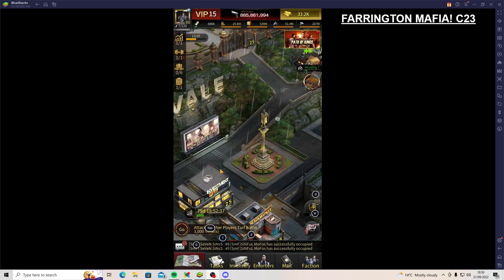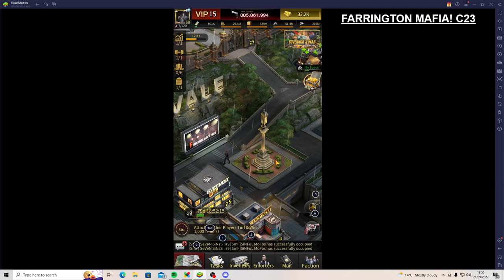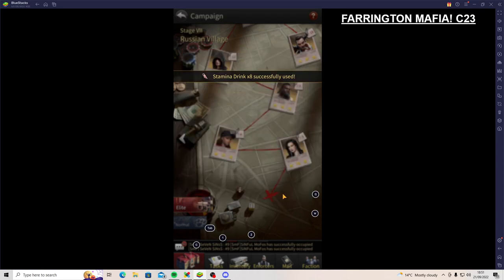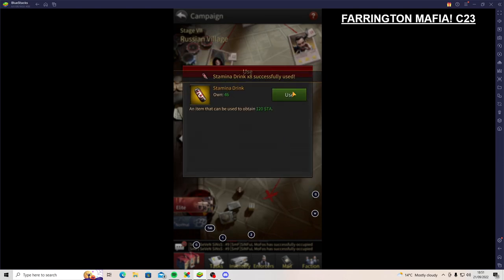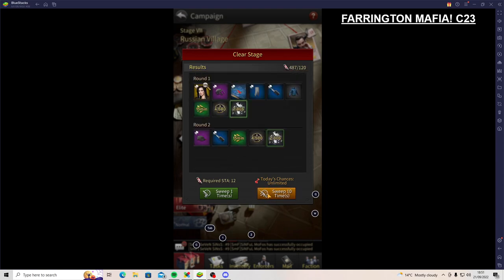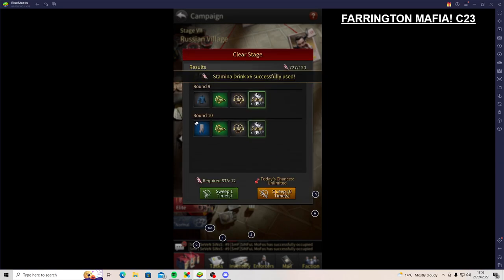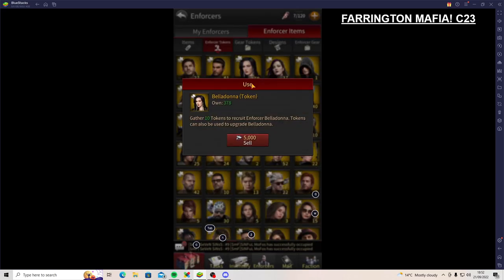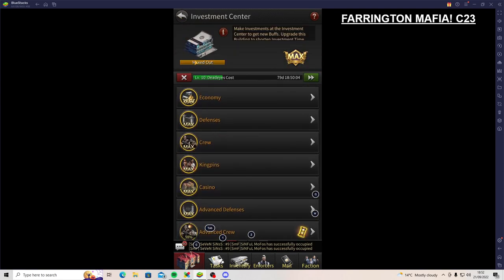THE GRAND MAFIA HOW TO USE STAMINA WHEN MAXED ALL ENFORCERS